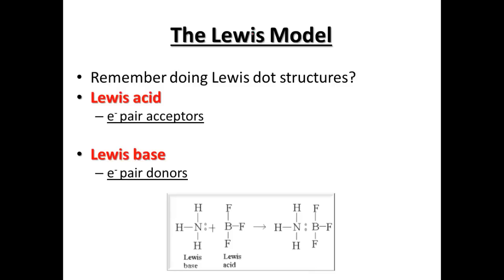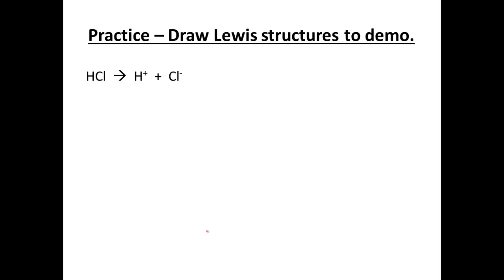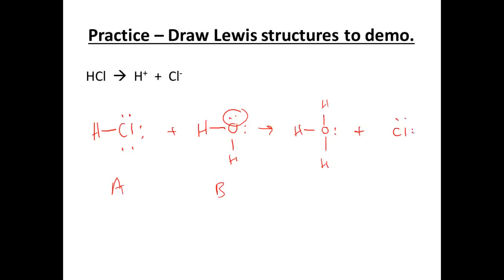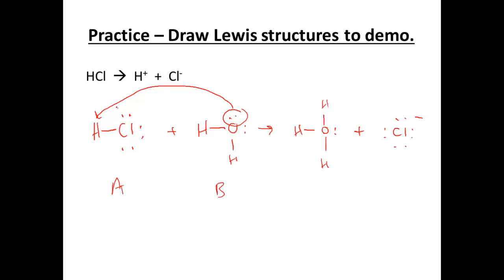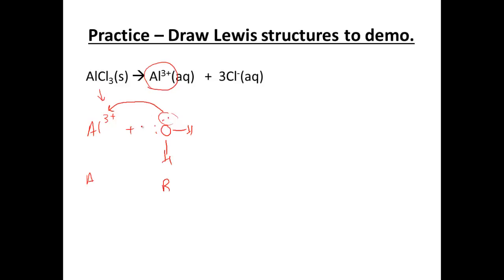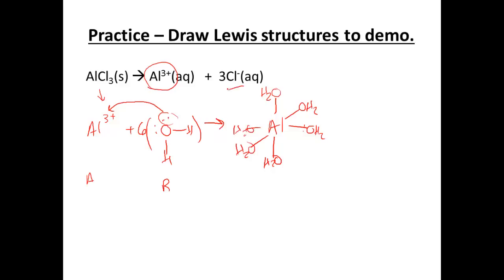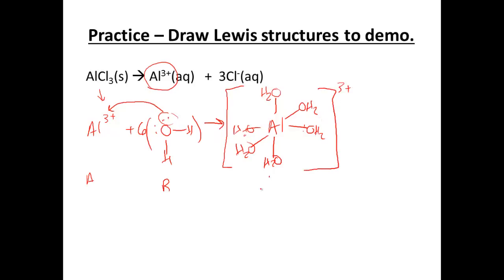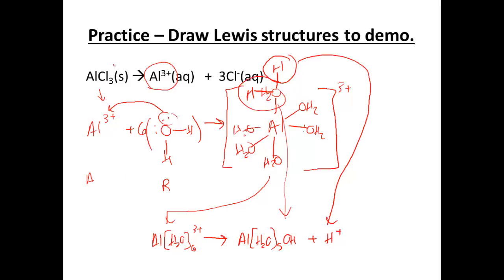AP Video 14.11 - Lewis Acid-Base Model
Lewis Acid-Base Model